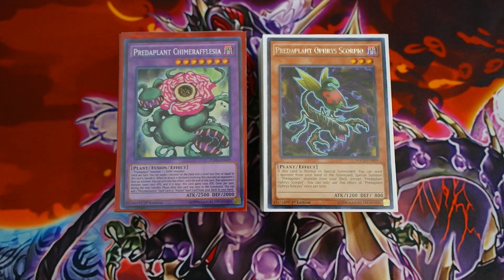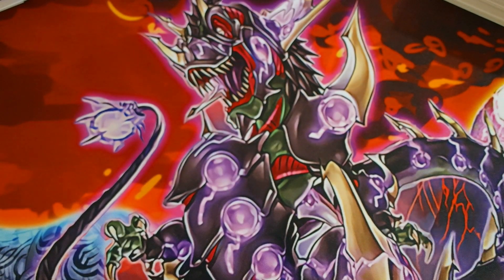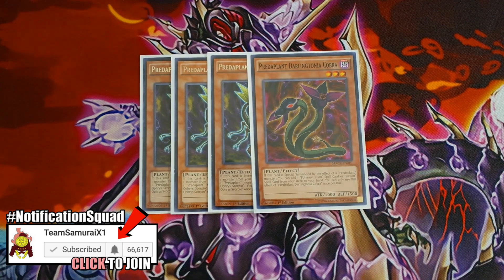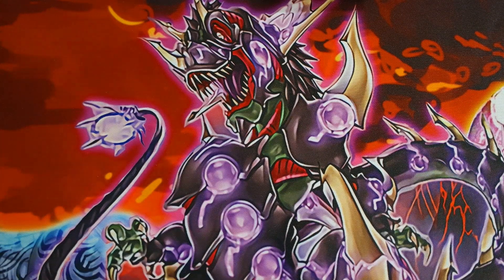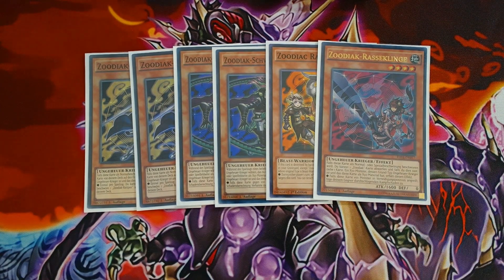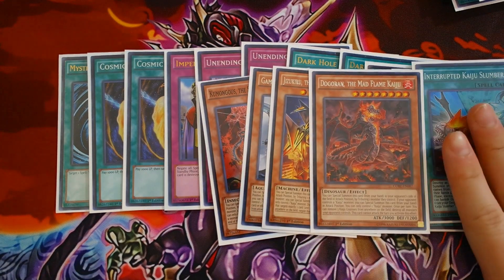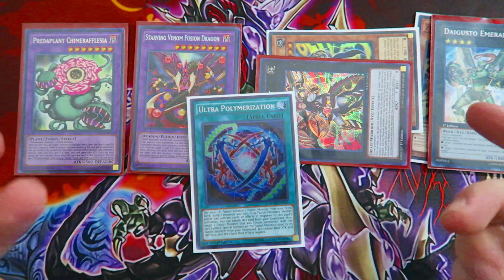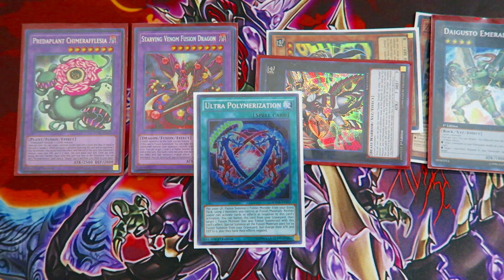*YUGIOH* BEST! PREDAPLANT ZOODIAC DECK PROFILE! +1 CARD COMBO! MARCH 2017 BANLIST! (POST.MACR)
► Purchase Your TEAMSAMURAIX1 MERCH (Playmats, field centers, sleeves etc) Please watch the whole video for full detail on card choices, strategies, and combos.

LETS SMASH 1000+ LIKES FOR MORE NEW FORMAT PROFILES!

Checkout for all the cards seen in this video!

Thank you guys so much for watching this "PREDAPLANT DECK PROFILE! + BROKEN 1 CARD COMBO!

►YGOPro/DN:
User: TeamSamuraiX1